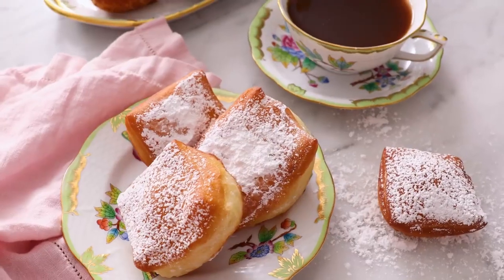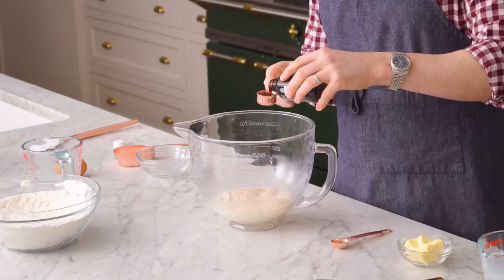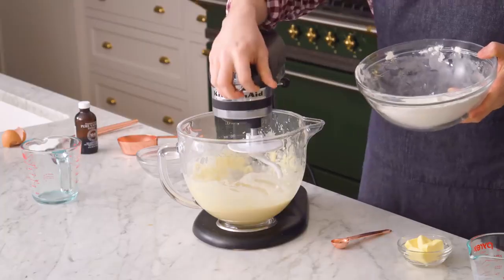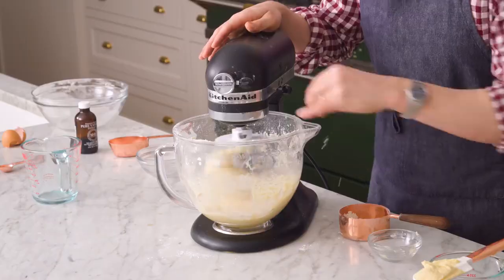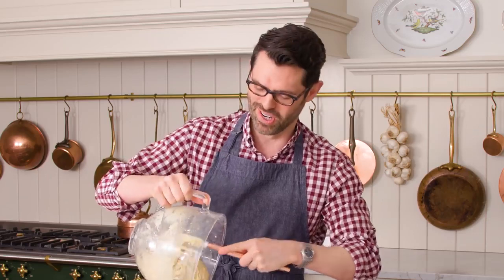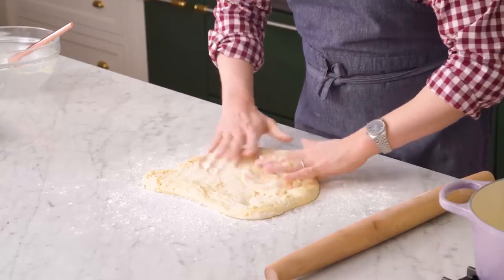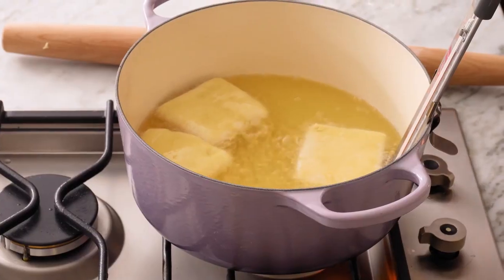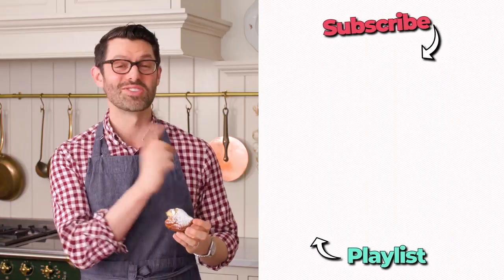Beignets Recipe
Lemon Bars.